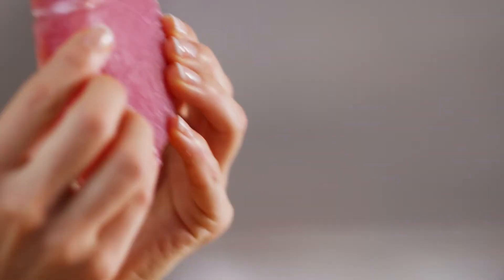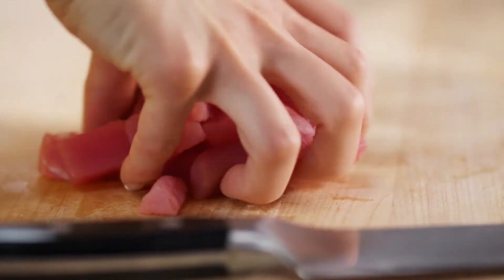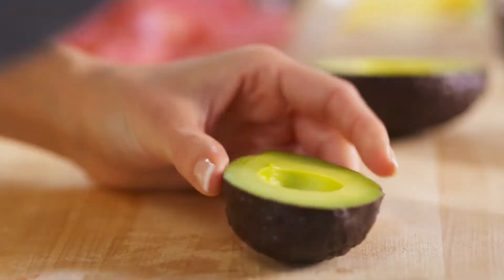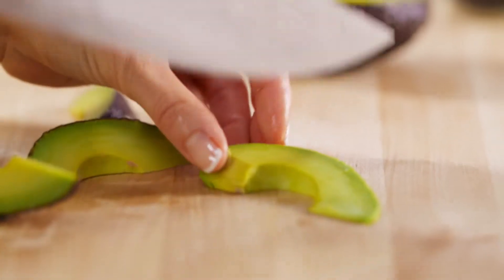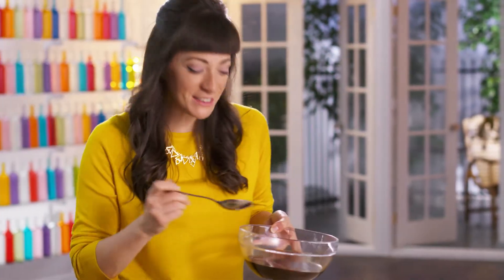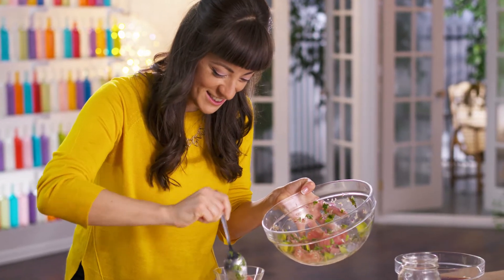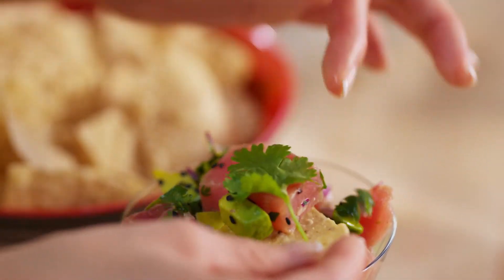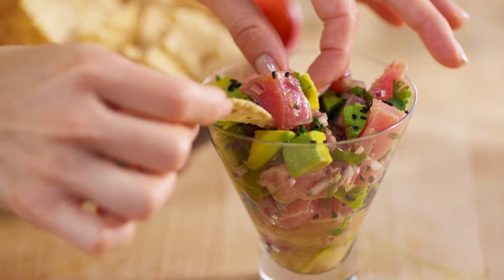Ponzu Tuna Ceviche | One World Kitchen